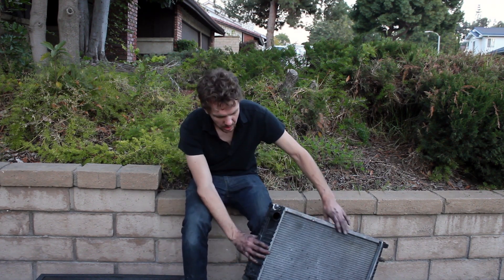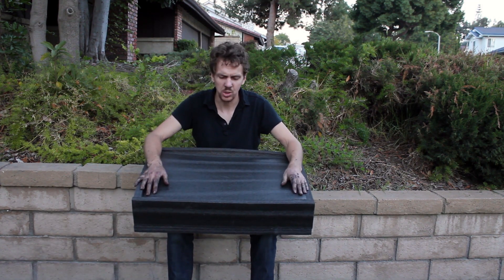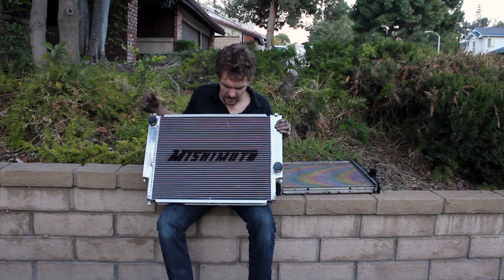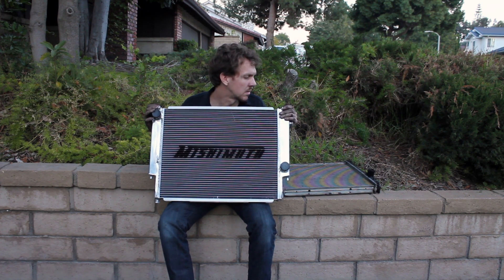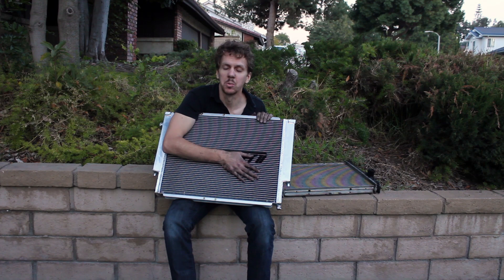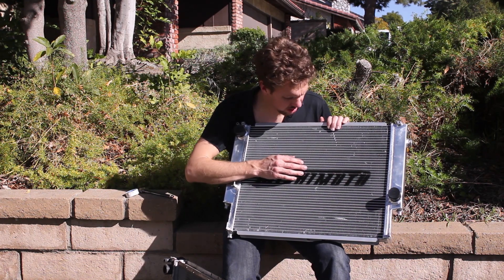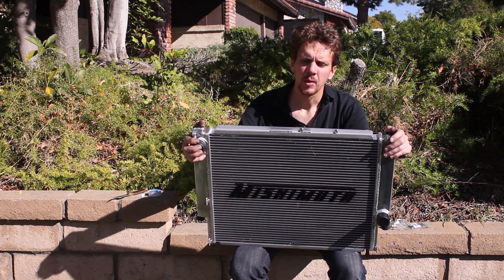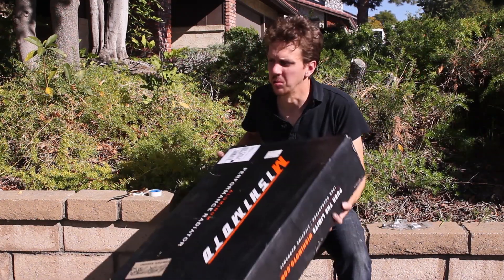Mishimoto Radiator Review and First Impressions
I preview the pros and cons of the Mishimoto all aluminum radiator for the BMW E36.

As always, I never claim to be an expert. What you do is your own responsibility!